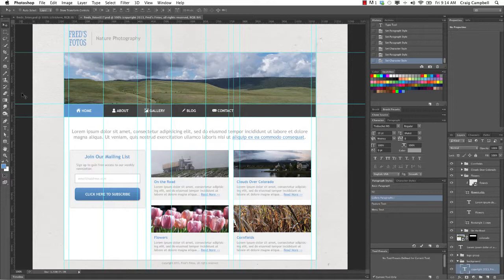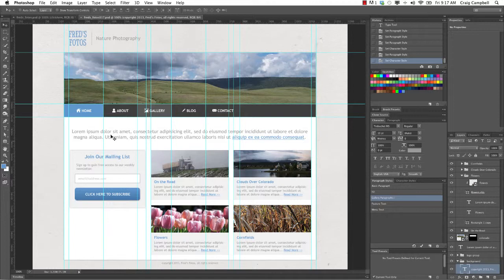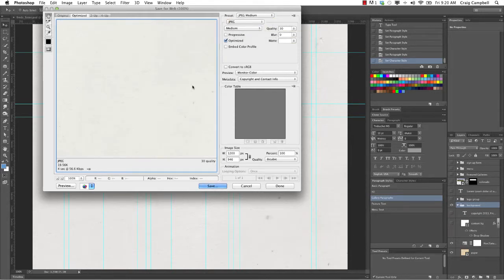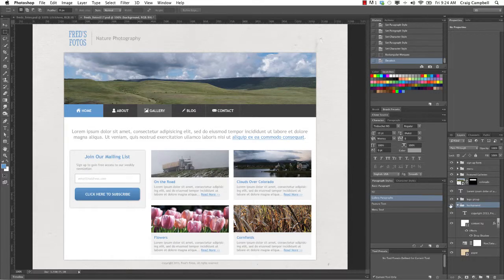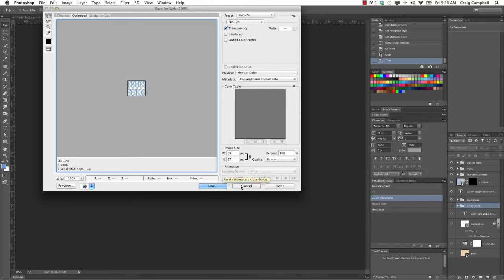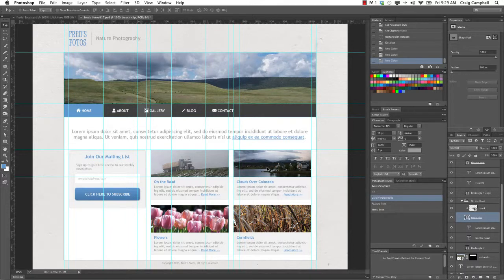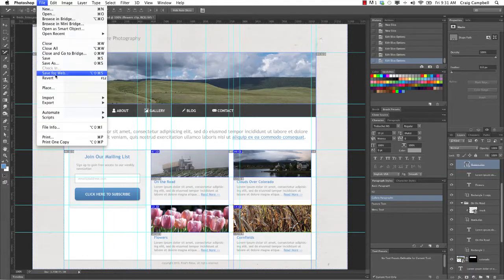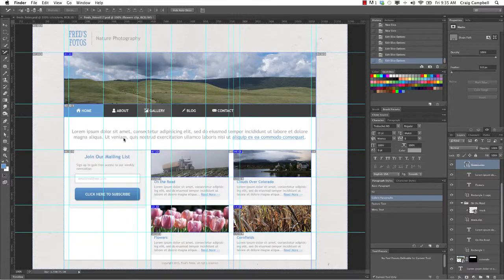Exporting Your Images Photoshop CS6 For Web Designers